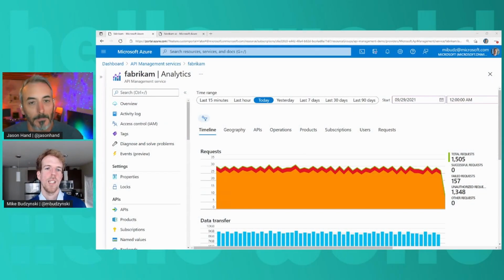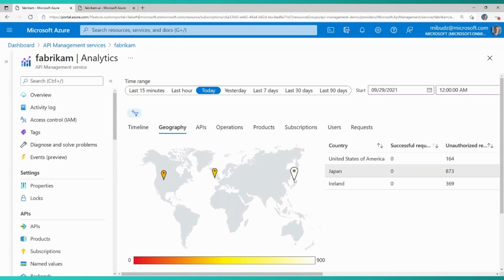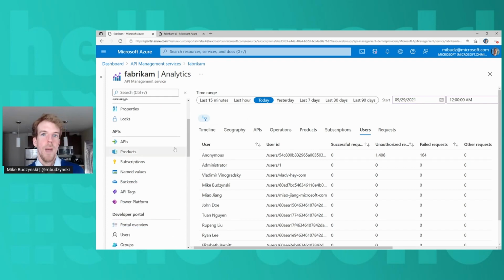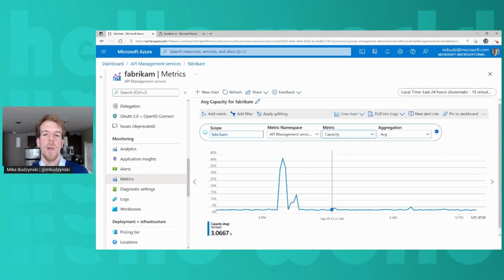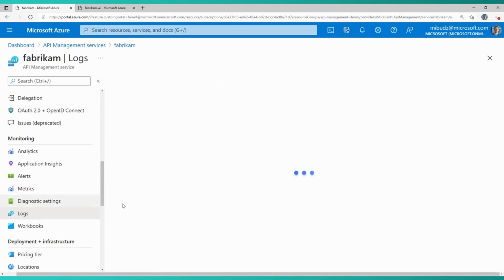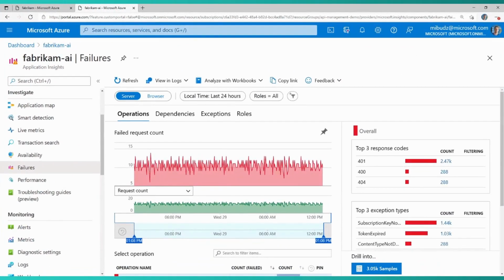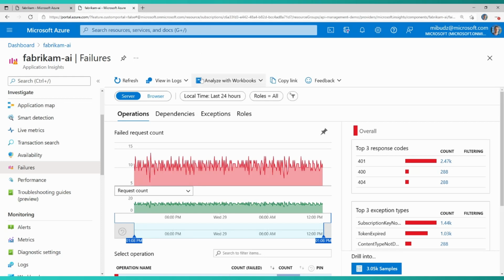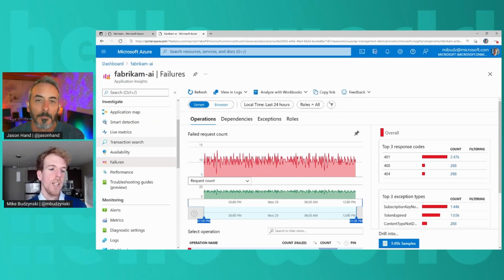Observability (API reports, App Insights / Azure Monitor)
Why is it important to observe your APIs and who might be interested in the data? In this segment, we will present categorization of data insights and demonstrate how to monitor and analyze APIs with Azure API Management.

Resources